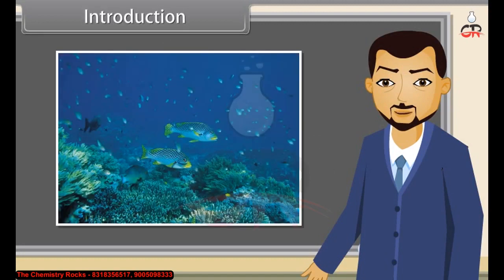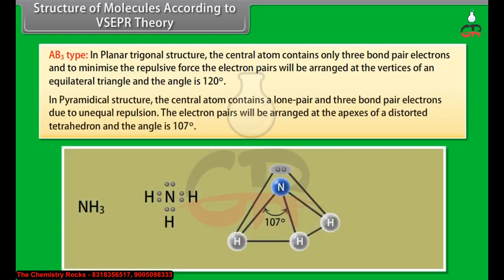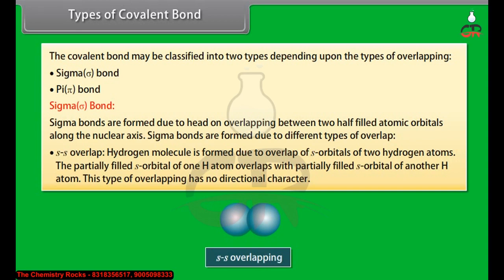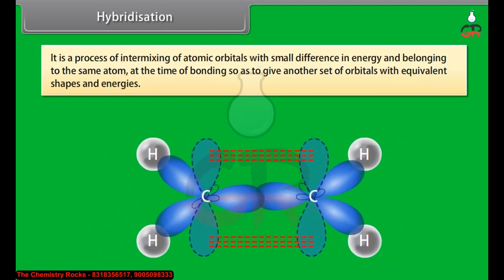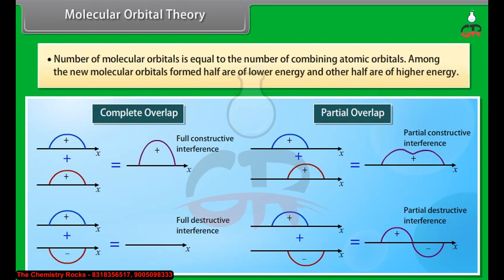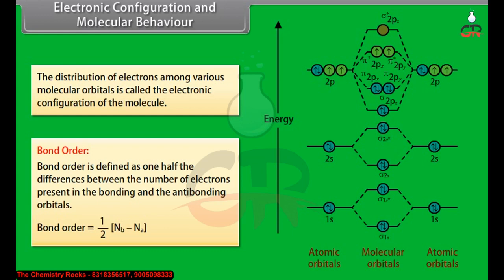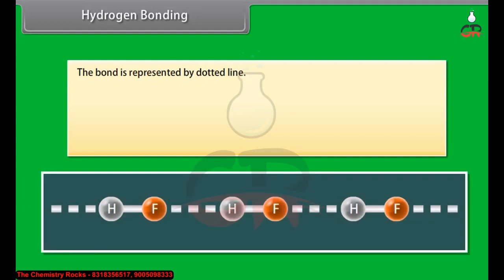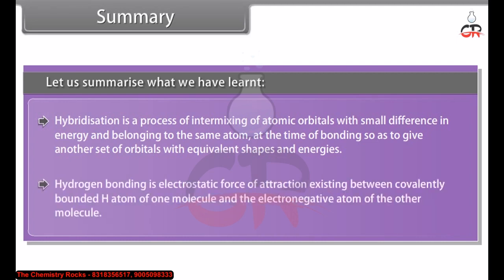Chemical Bonding & Molecular Structure Class 11 Ch 4 In English One Shot Animation Chemistry Prt 2